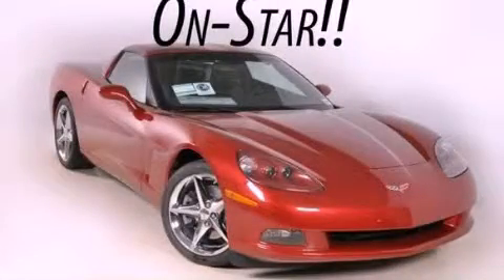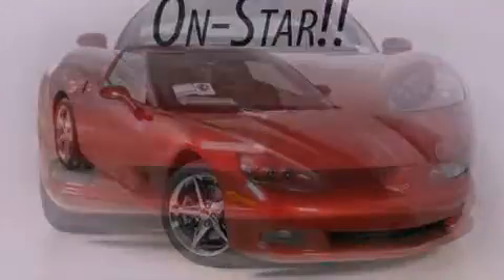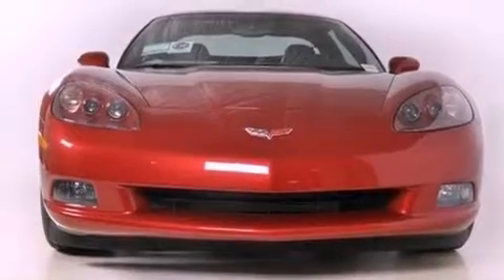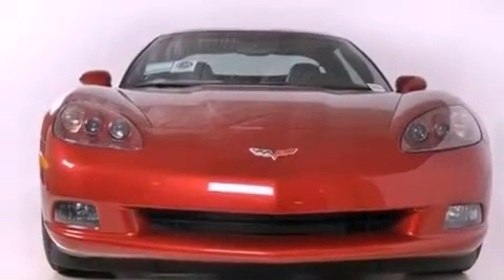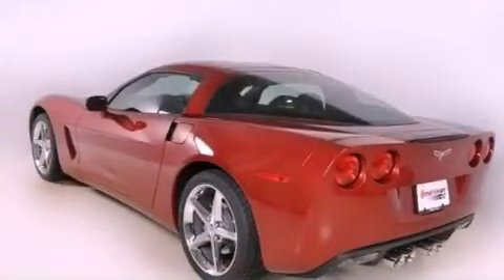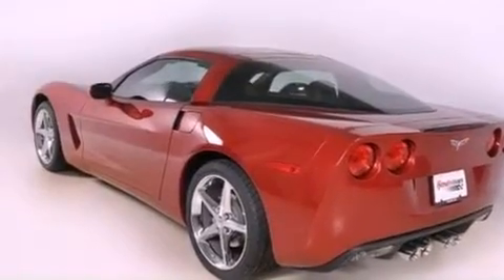2012 Chevrolet Corvette Duluth GA 30096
Year : 2012
 Make : Chevrolet
 Model : Corvette
 Engine : Gas V8 6.2L/378.3
 Trans . : Automatic
 Exterior : Crystal Red Tintcoat

 3277 Satellite Blvd
 Duluth , GA 30096
 2012 Chevrolet Corvette Duluth GA